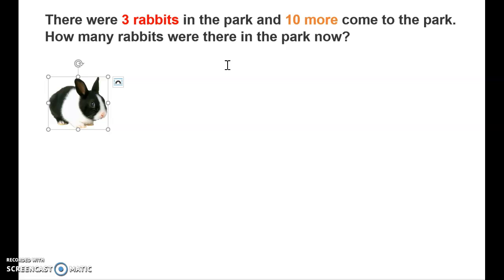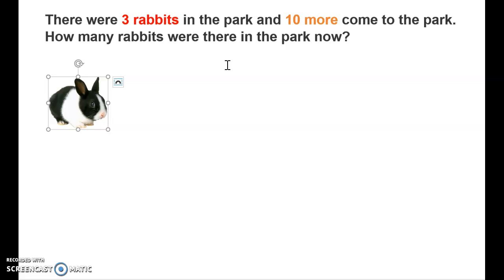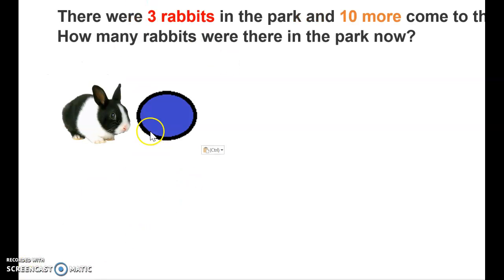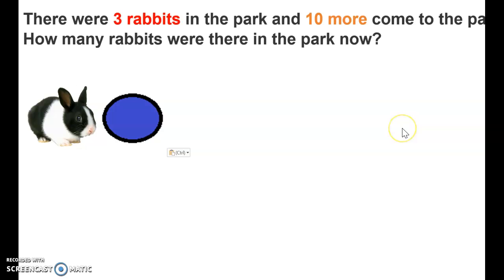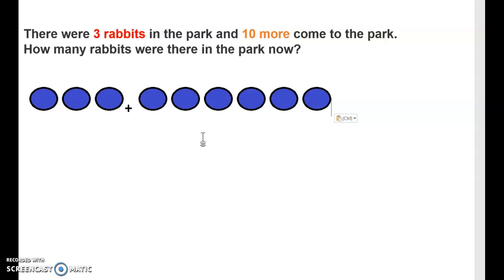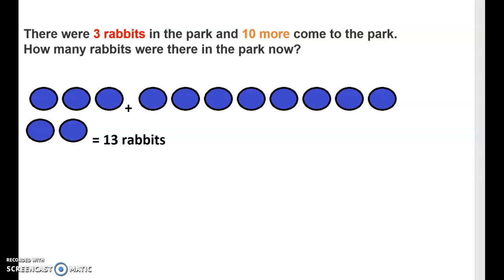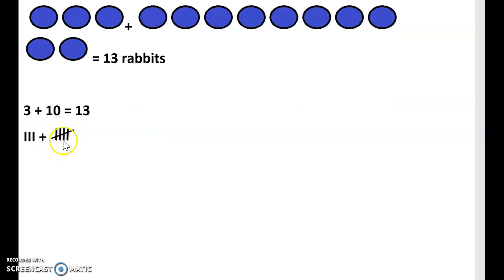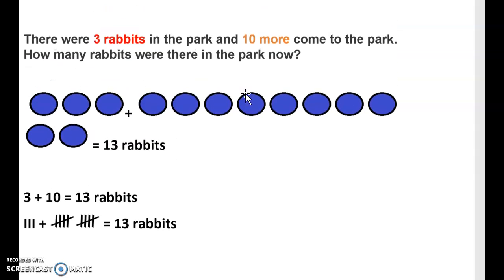Show your work in Math